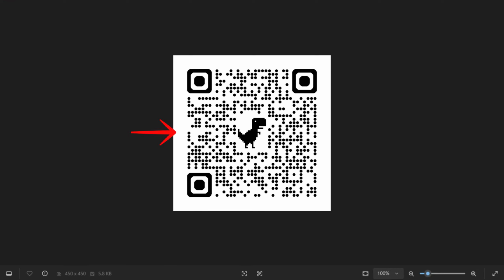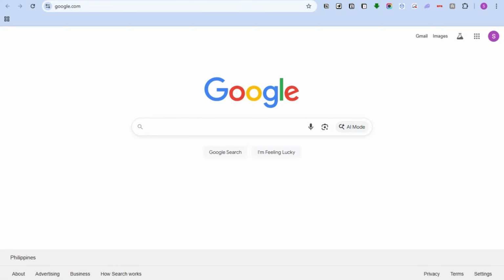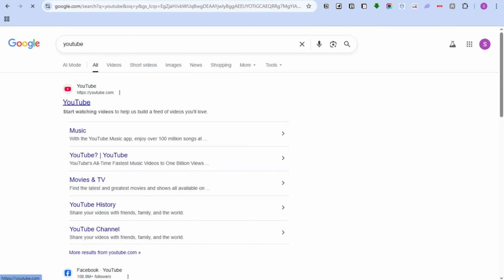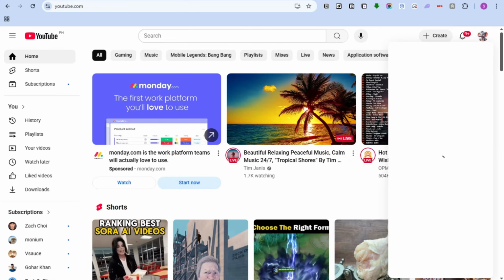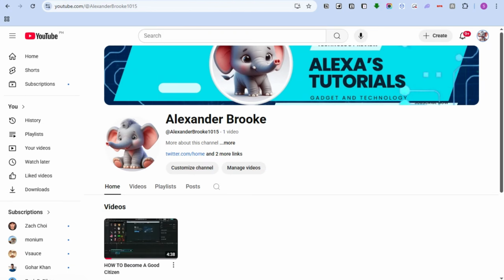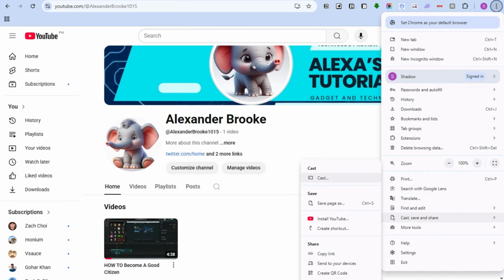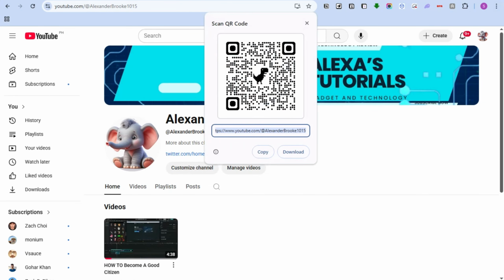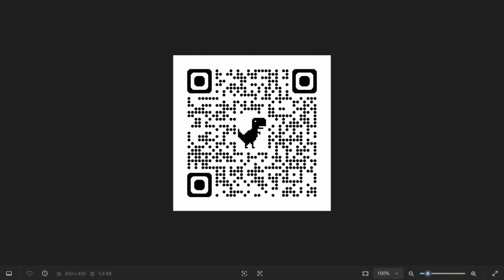How To Create QR Code In Chrome | Easy Steps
Within this tutorial, you will learn how to create a QR code in Google Chrome easily and quickly. This simple guide will show you how to generate a QR code for any website link without using any extensions or third-party apps.

In this video, you will learn:

How to open and use the built-in Chrome QR code generator

How to create a QR code for a web page or YouTube video

How to download and share your QR code

Tips for scanning and testing your QR code on mobile devices

✅ Works on Windows, Mac, and Chrome browser on mobile

Follow this step-by-step guide to create QR codes in Chrome and share links instantly.